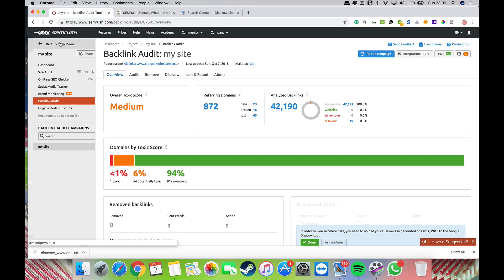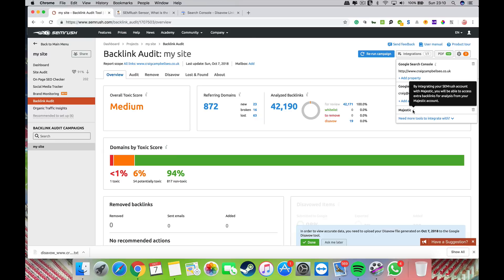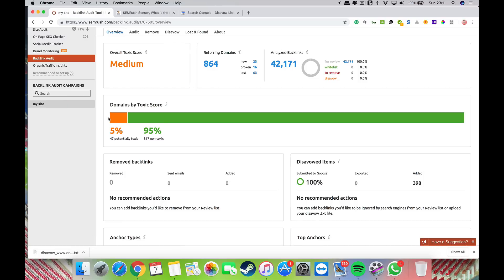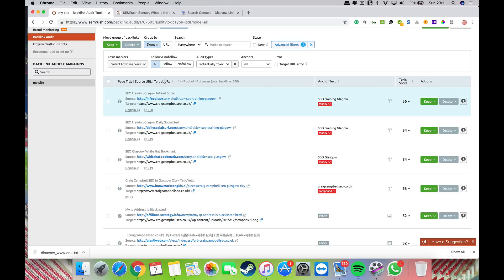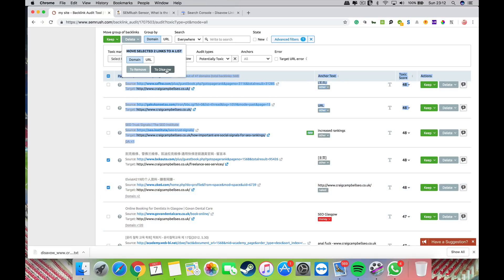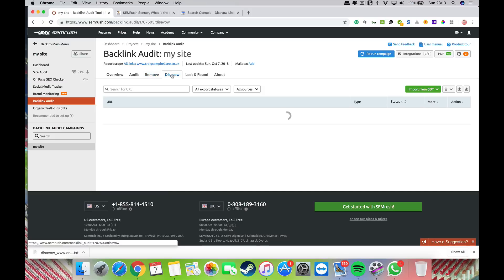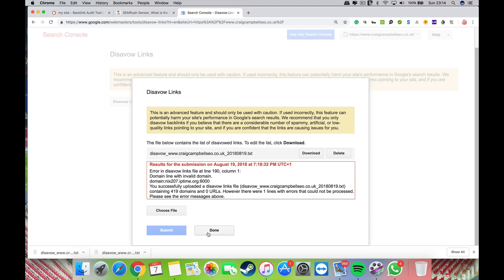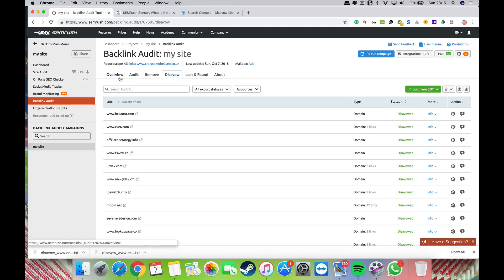How to Disavow using SEMRush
A quick guide on how to use the Disavow tool on SEMRush.